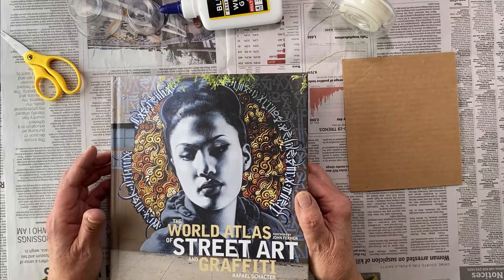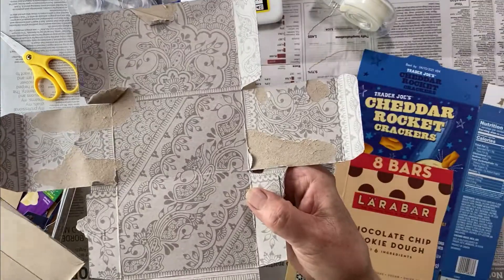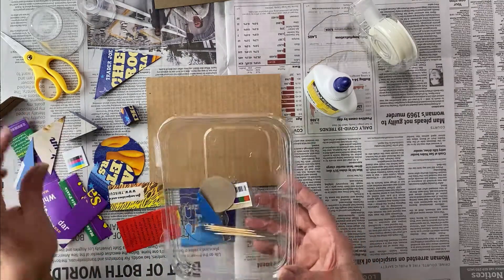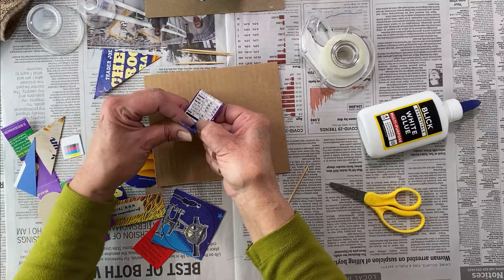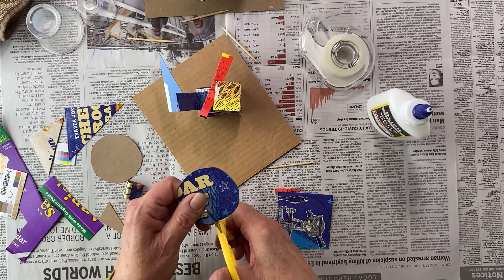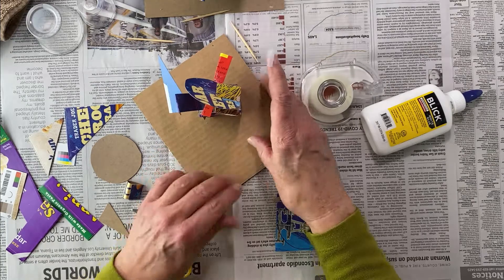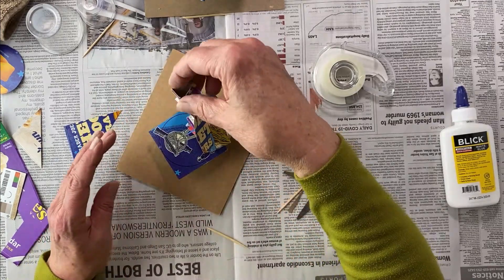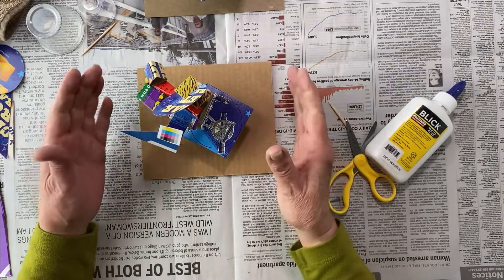Abstract "Junk" Sculpture Art Class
Miss Linda wants you to take your empty cardboard boxes out of the recycle bin and use them to construct a creative abstract sculpture! Inspired by the work of artist Clemens Behr, today's art lesson will take the 3-D paper techniques we've learned and use them in a fantastic, colorful piece. This is a sculpture lesson that works for all ages and levels and is excellent for beginners and kids.

0:00-0:57 Introduction and background
0:58-14:01 Sculpture lesson
14:02-14:38 Goodbye and social media info

Materials
Flat cardboard from multiple empty boxes (choose a variety of colors from cereal, cracker, or other reusable cardboard boxes)
A piece of corrugated cardboard
Scissors
White glue
Tape